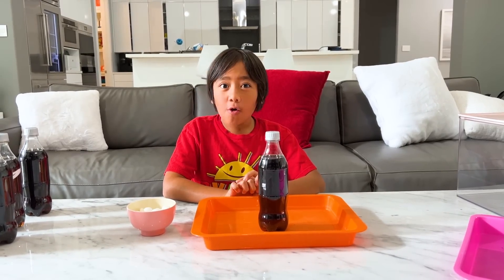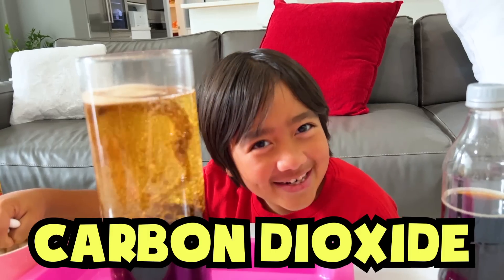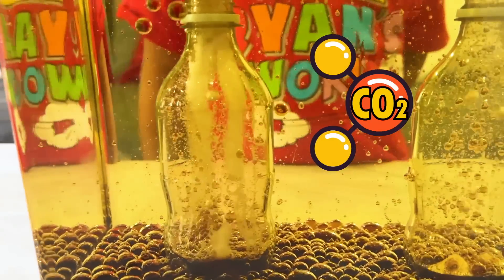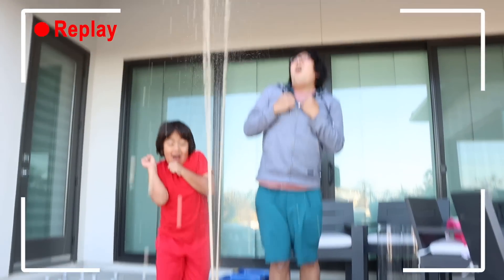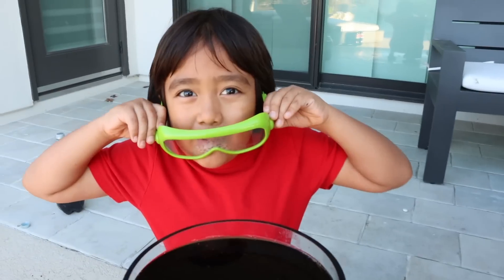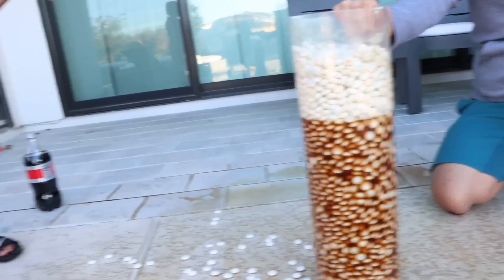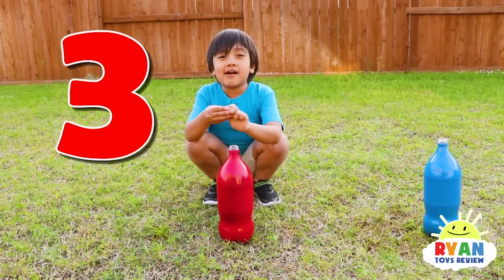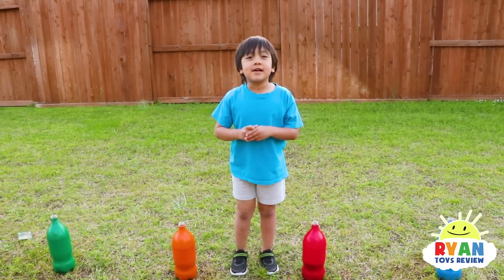Top 3 Diet Coke and Mentos Science Experiments for kids to do at home!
Top 3 Diet Coke and Mentos Science Experiments for kids to do at home! Science video with Ryan's World that's fun for the whole family!